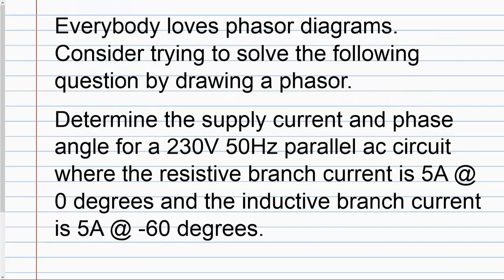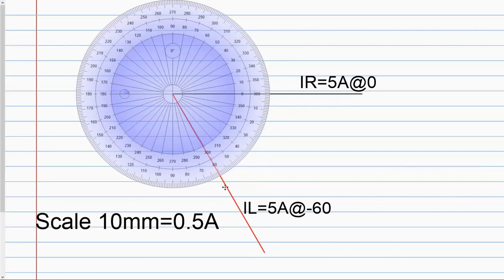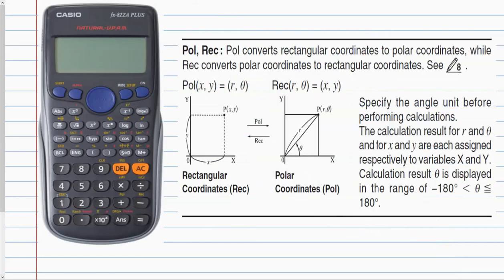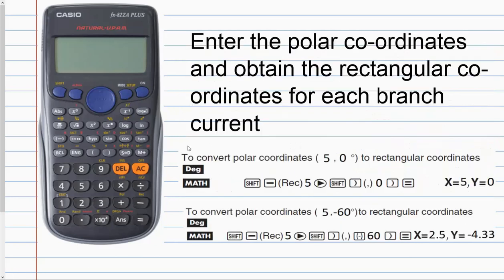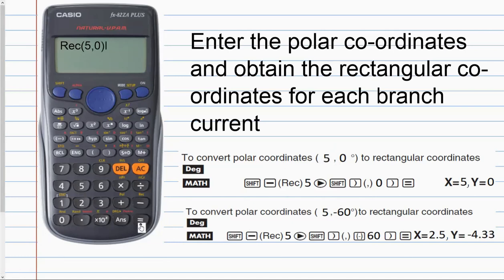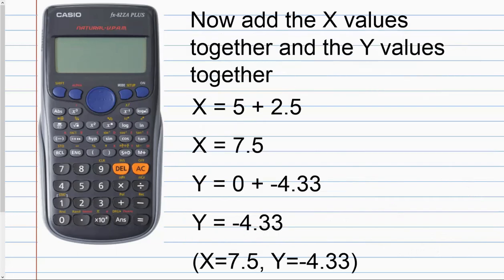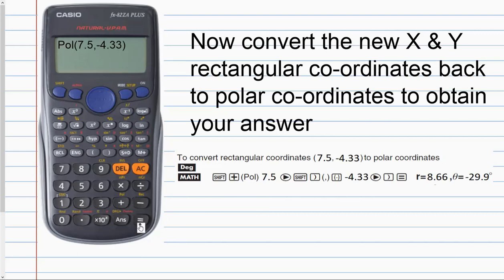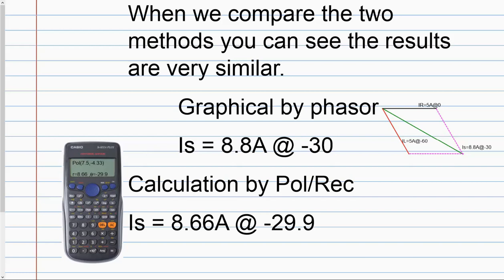Polar to RectangularConversion V2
A description of how to add two phasors using polar to rectangular conversion and the Casio fx82 calculator.